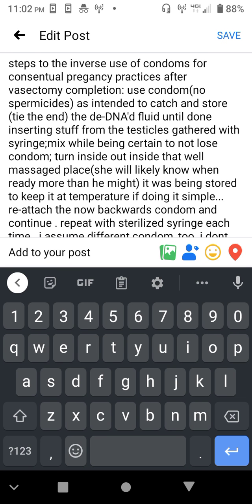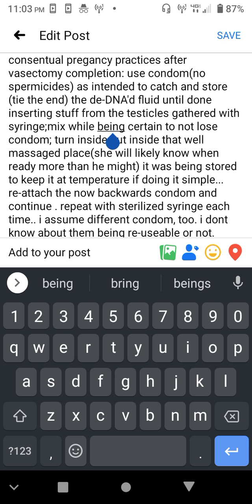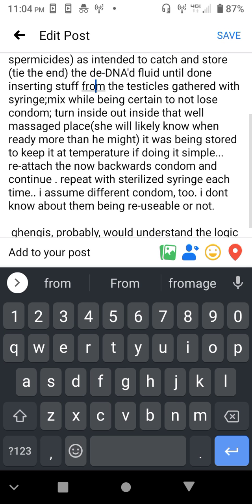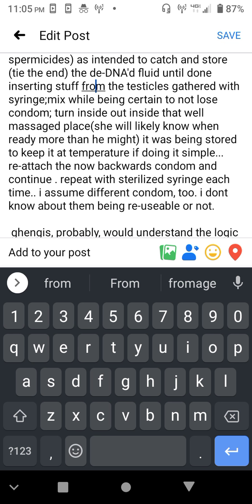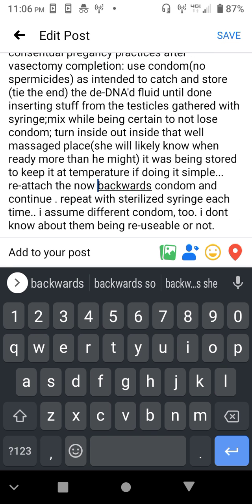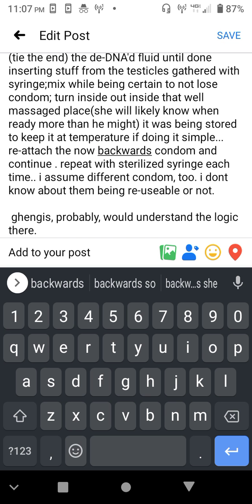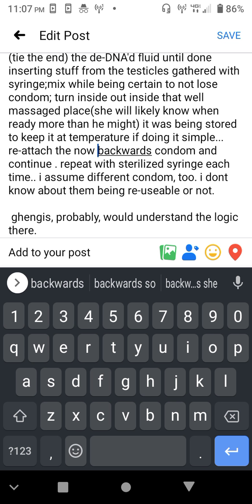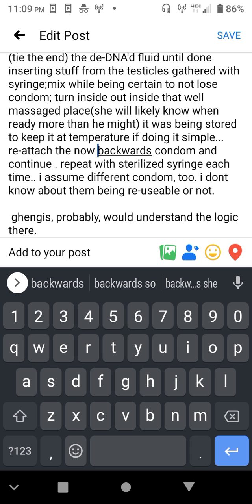Syringe+Condom=Babies : Full-ish Vasectomy Bypass Procedure English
for how to bypass a vasectomy with a syringe, a condom, and consent. can also use it to fortify sperm counts.

how to use a condom and a syringe to bypass a vasectomy, full instructions
english

edit 2023 for how to "inject" the "refortified mixture" there are squirting marital aids .. easy button; where's my nobel and seed funding? :) thanks all and good days

please translate your titles to reach larger audiences. (